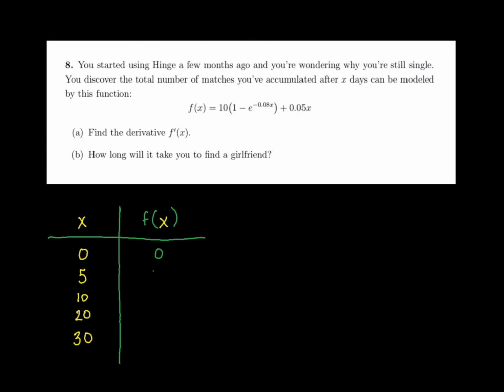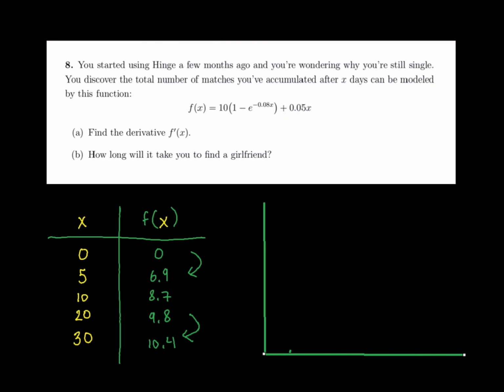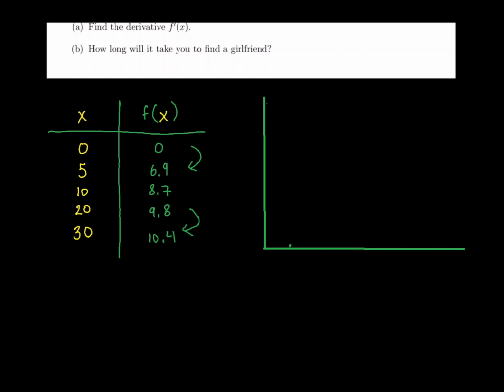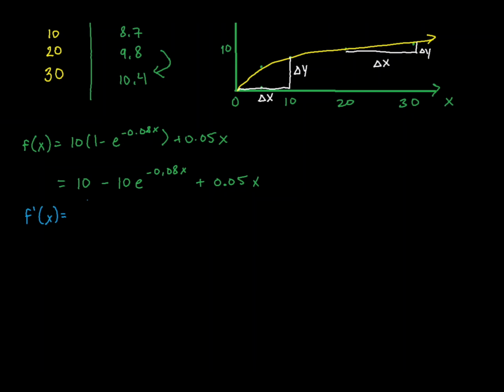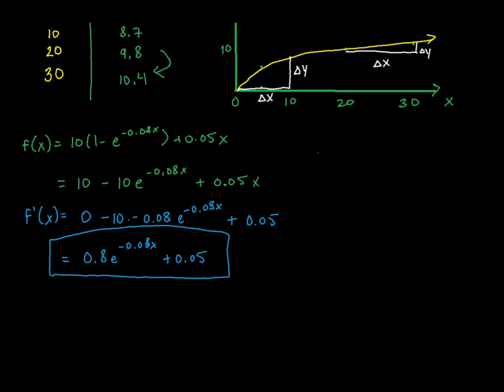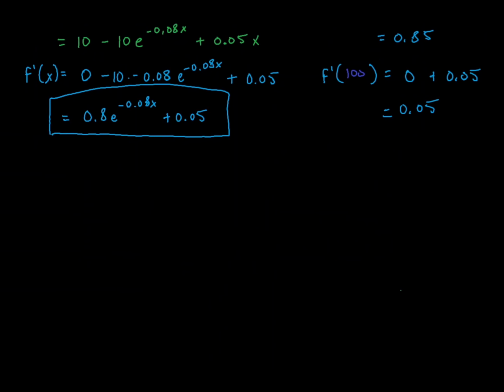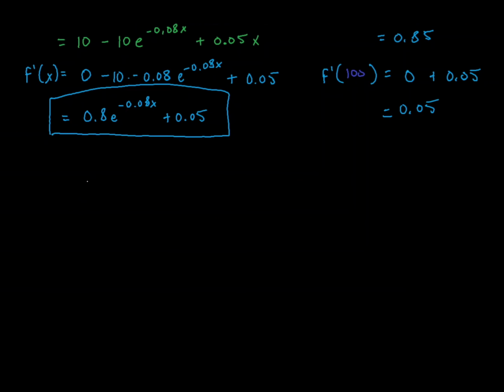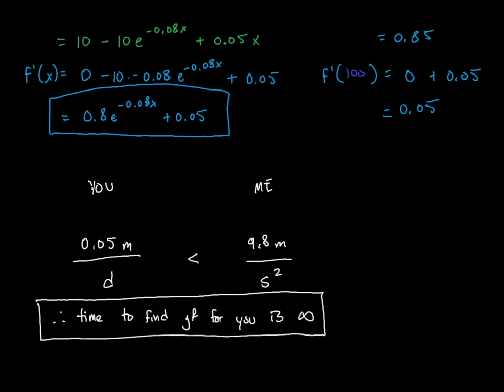How long does it take to find a girlfriend on Hinge?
why don't you go ahead and boost your f'(x) with trycasita.com